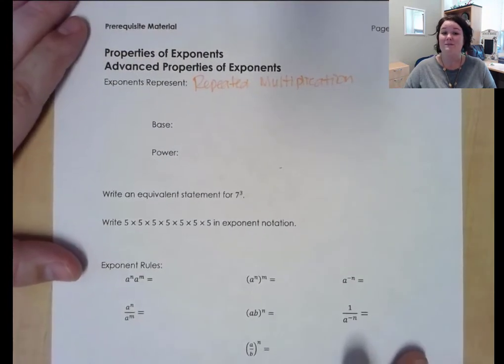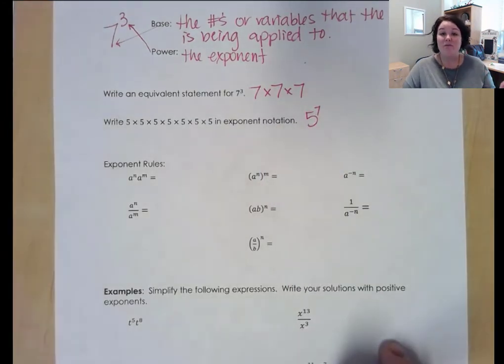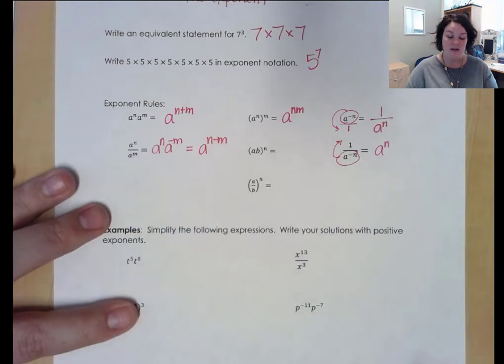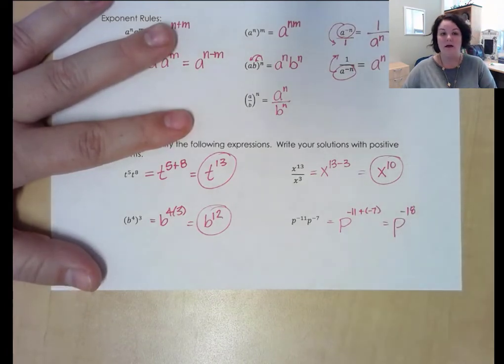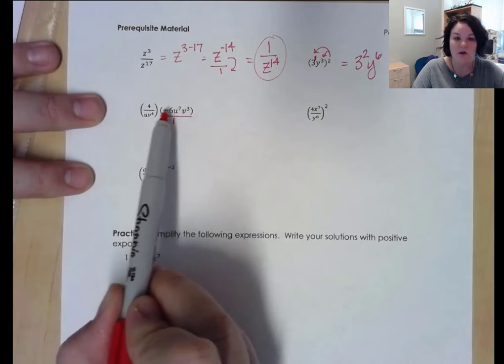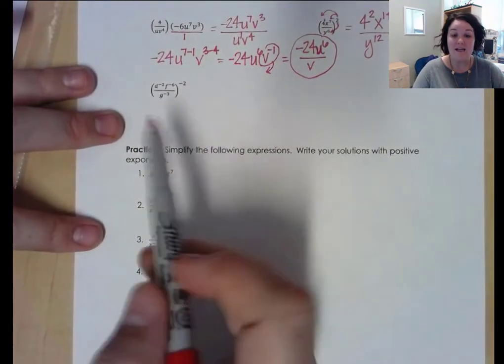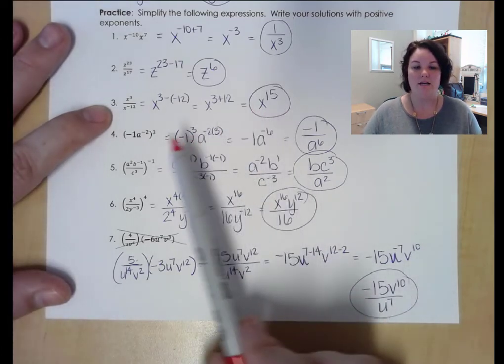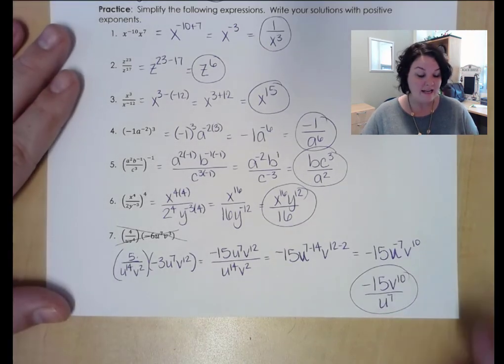Unit 1: Properties of Exponents & Advanced Properties of Exponents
Advanced Properties of Exponents